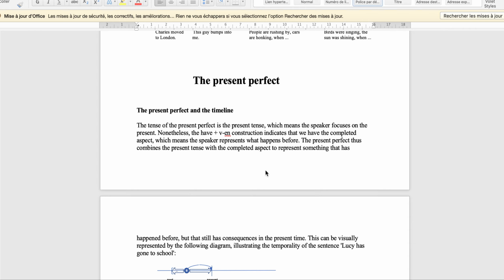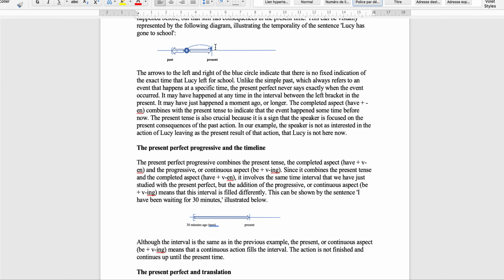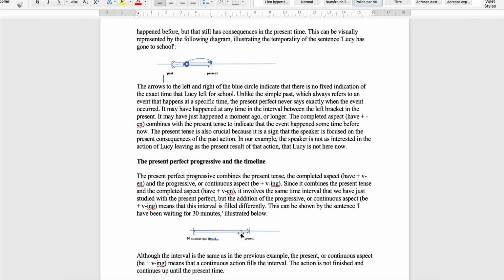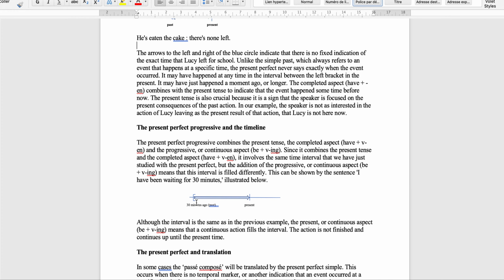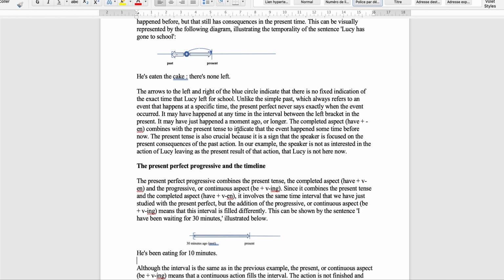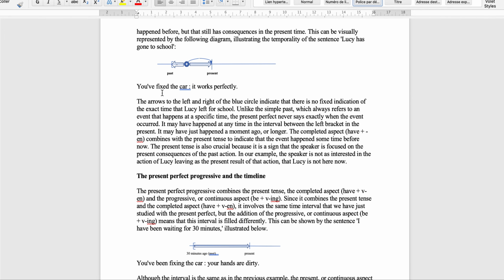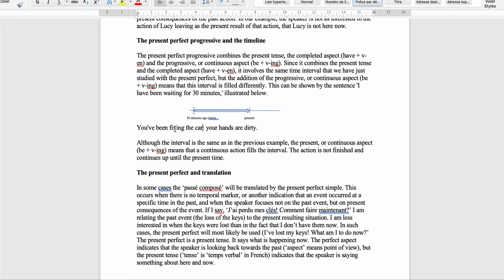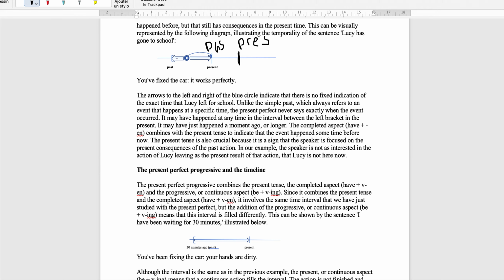present perfect and object focus